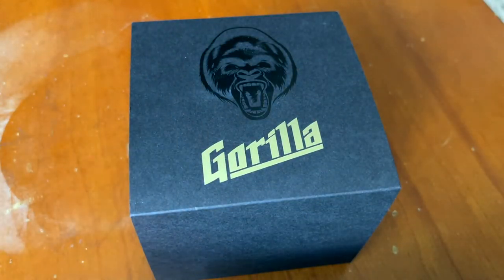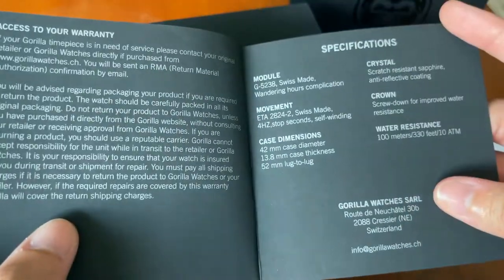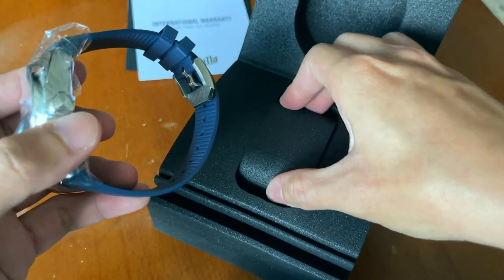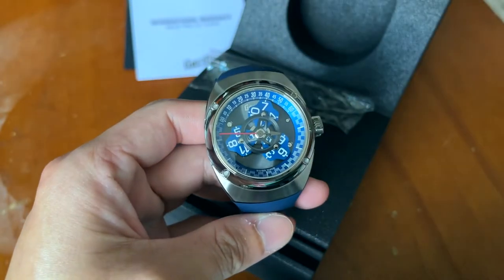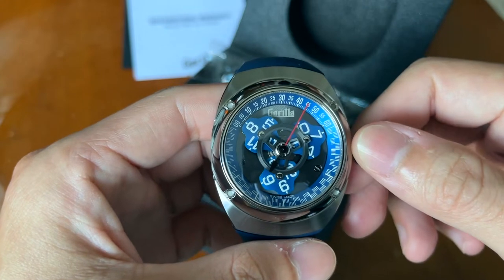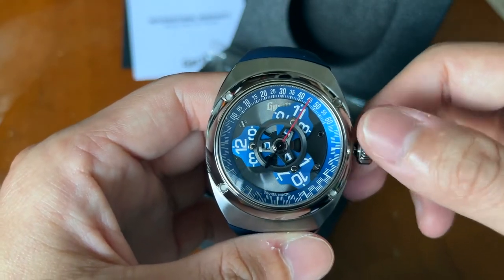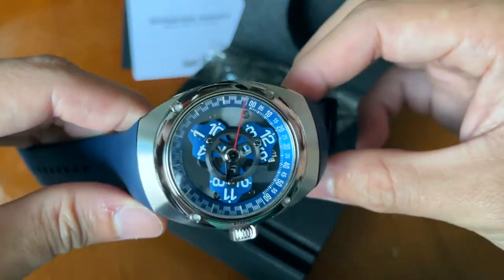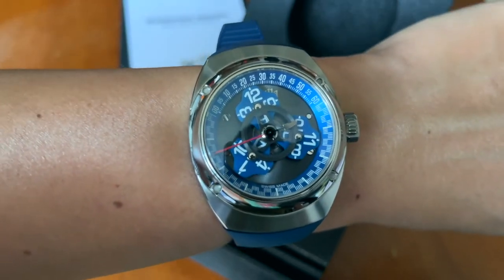[Gorilla] Outlaw Drift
Hey there! Welcome back to the channel.

Today I'm sharing a watch where telling the time is done in a unique and super cool manner. Had it on my hands for the first time yesterday and I thought the watch to be super fascinating. I love how the wandering hours work when time passes. Surely, a piece that starts conversations and a special piece to own. Thanks to my friend Al for sharing this piece with me. Cheers!